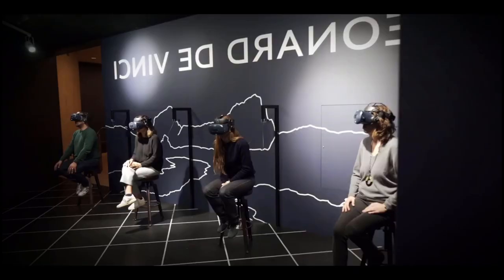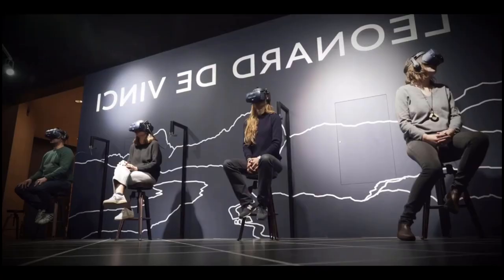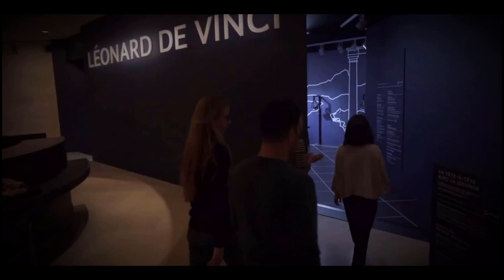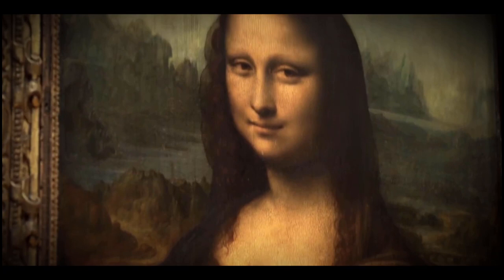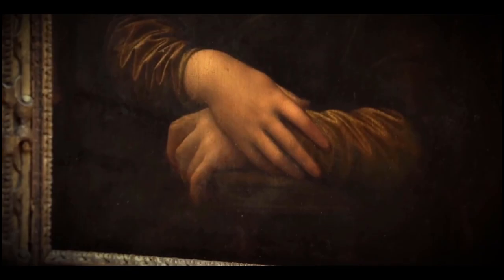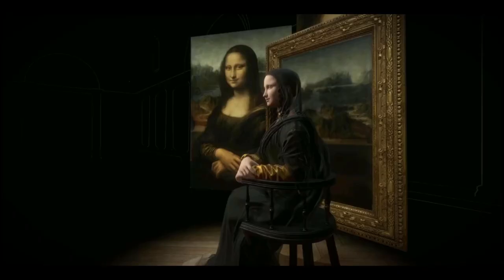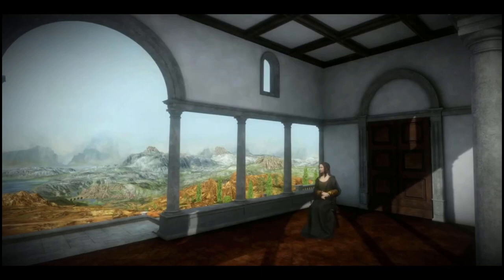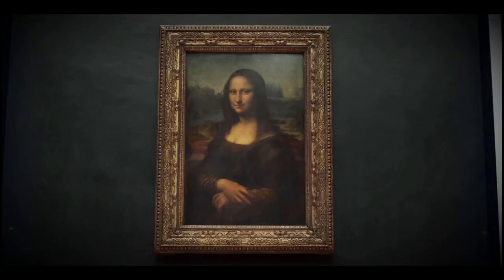HTC recreates Mona Lisa in 3D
HTC created Vive Arts back in 2017 to bring museums and the public together in VR.  Their latest, very high-profile experience is Mona Lisa: Beyond the Glass. It launches at the Louvre on October 24th in conjunction with Leonardo Da Vinci, the largest exhibition of the great master's works ever assembled.